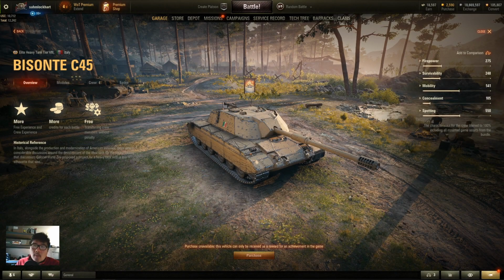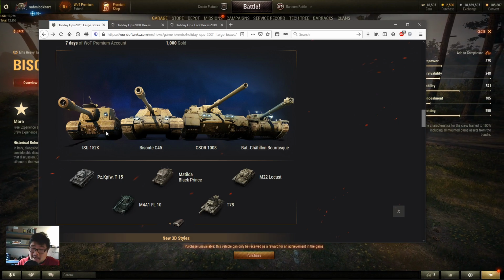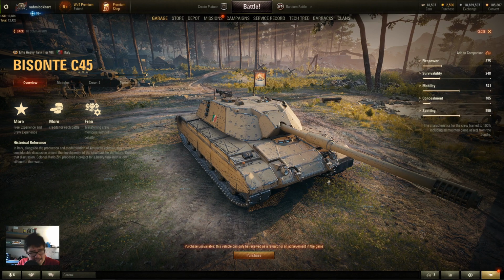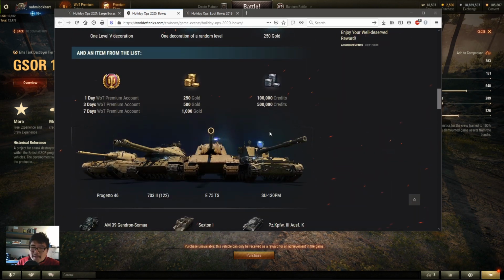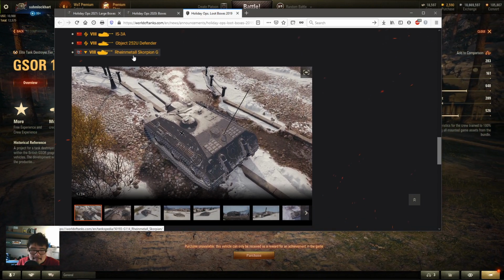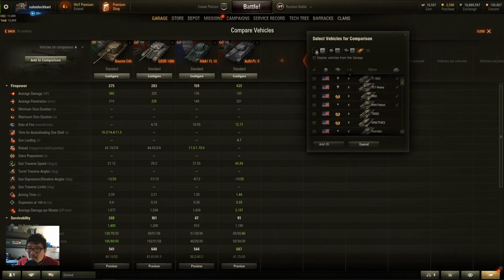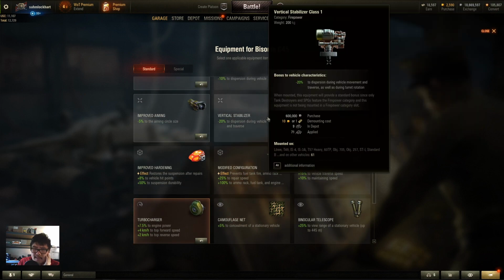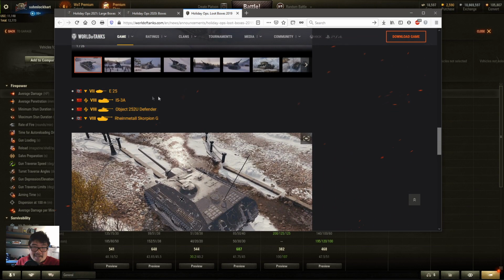Holiday OPs 2021 - Lackluster Choices? || World of Tanks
Compared to last year's and the year prior's offers, this year's holiday ops feels kind of underwhelming...

Chapters:
00:00 Intro
00:23 Premium Lineup
02:50 Recap on Bisonte C45 (Progetto 71)
04:46 Recap on GSOR 1008
05:16 Offers Recap to Previous Years Holiday OPs
08:11 Alternative Choices (Missed Opportunities)
10:00 Likely Equipments Choices for Bisonte C45
11:20 Likely Equipments Choices for GSOR 1008
12:20 Summary

Background ambient music: Witcher 3 Various OST & Tavern Mix

Desktop computer specs:
2x8GB DDR4-3000 RAM
256GB SSD
2TB hard disk